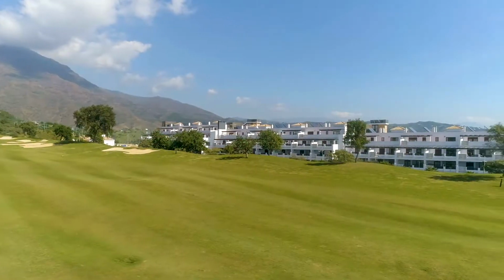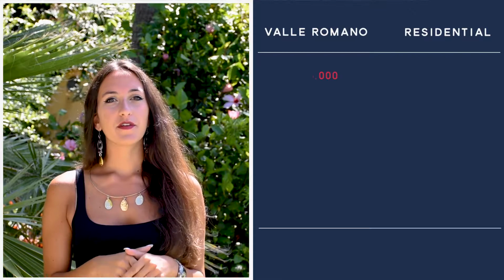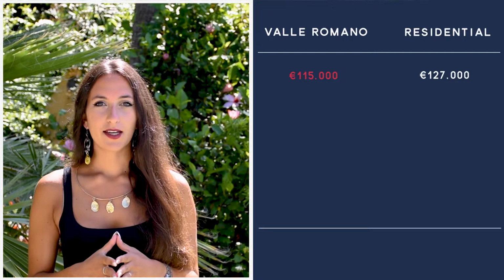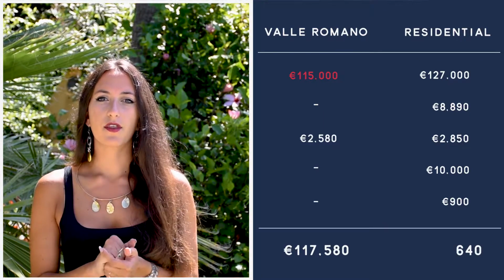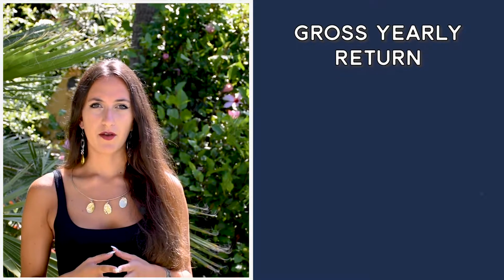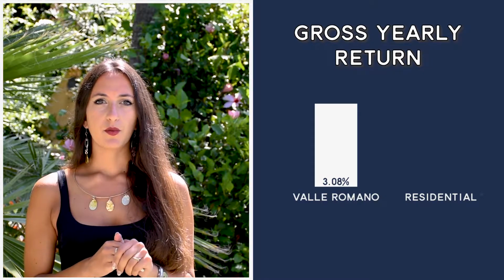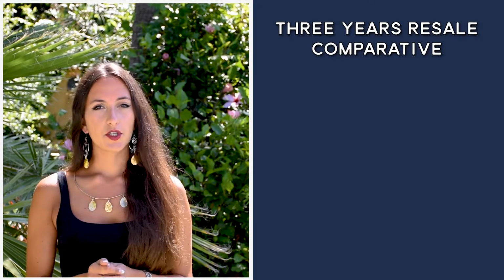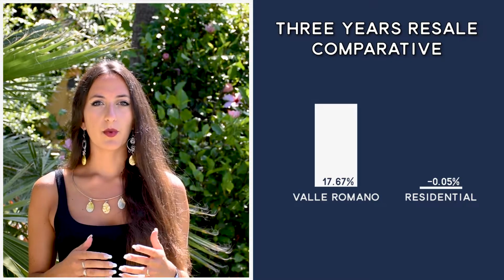Holiday apartment investment in Estepona - Data analysis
Our team of experts has created this video to show you why this investment is more profitable than other residential properties with similar characteristics.

Valle Romano Golf Resort is a luxury complex consisting of 1 and 2-bedroom apartments, managed by ONA, one of the leading hotel chains in Andalusia.